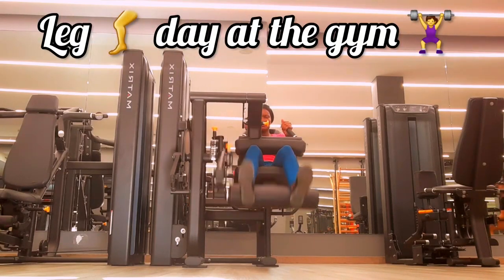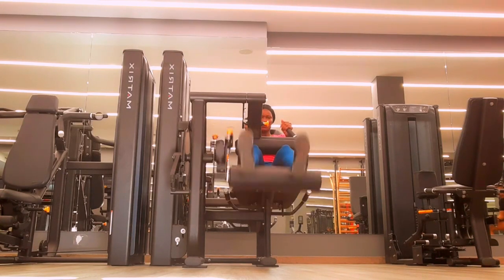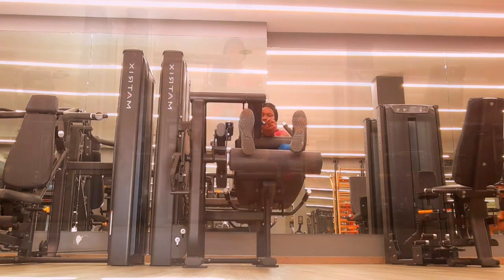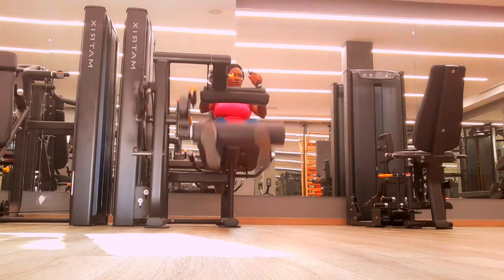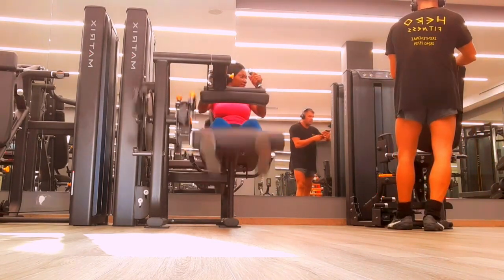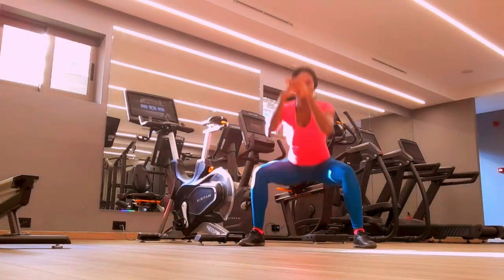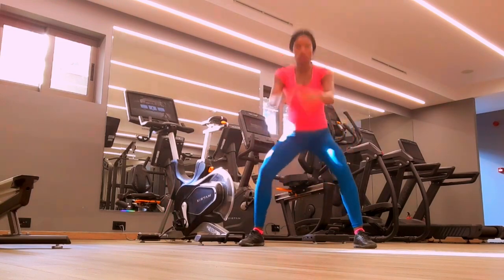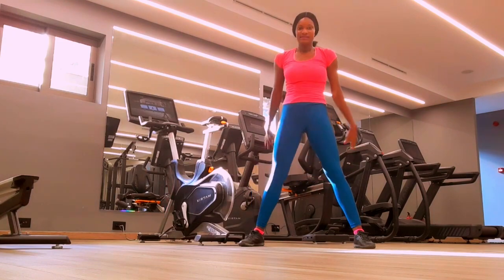Beginner Leg Day 🦵 |Don't do this as a Beginner at the gym 🏋️‍♂️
As a beginner when training your lower body try not to do too much.